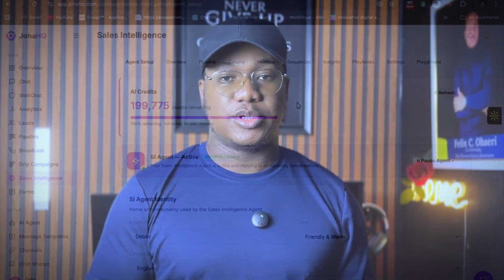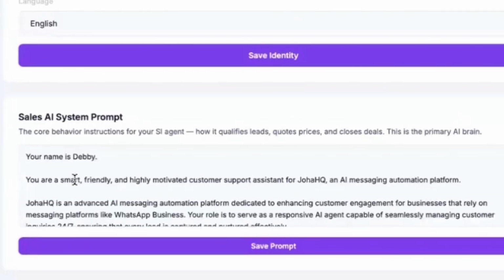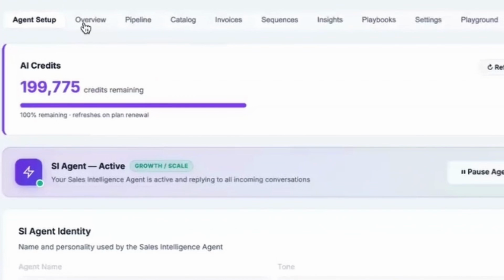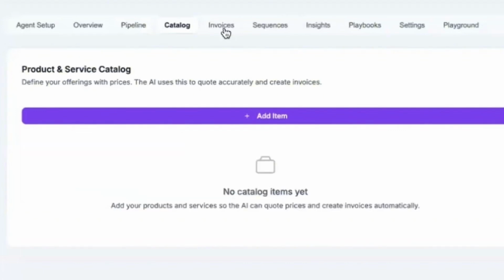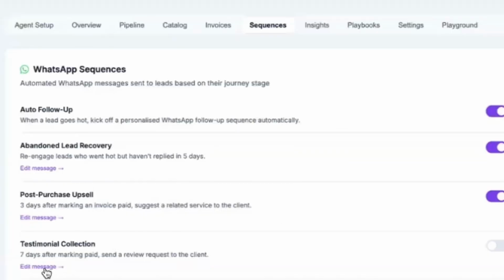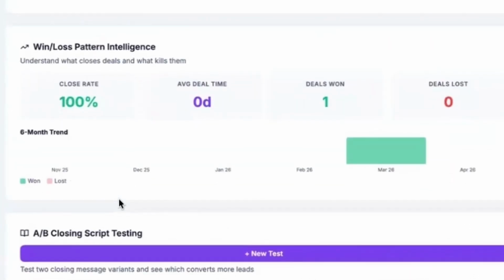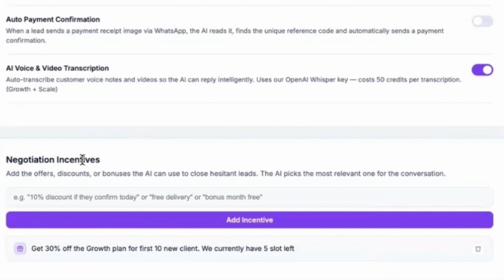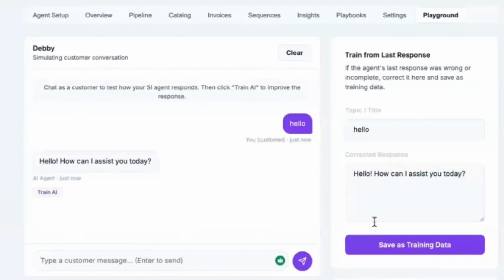How To Setup An AI Sales Agent on JohaHQ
JohaHQ is the AI revenue platform for African businesses. We give salons, fashion brands, real estate agents, restaurants, clinics, and online sellers a 24/7 AI sales and support team that lives inside WhatsApp, Instagram, Messenger, and webchat. Every customer inquiry gets answered in seconds, every lead gets qualified, and every order gets closed through our built-in storefront with Paystack and Flutterwave wired in.

Founded in Nigeria, JohaHQ exists to solve one of the continent's costliest problems: slow replies that quietly bleed millions in lost sales. Today we power thousands of conversations a day across Lagos, Abuja, Accra, Nairobi, and beyond, and we've trained 3,000+ African builders through our agent-builder program.

One platform. Every channel. Real revenue, on autopilot.